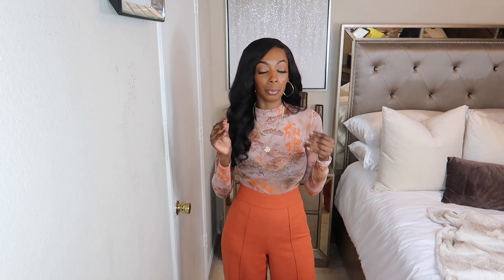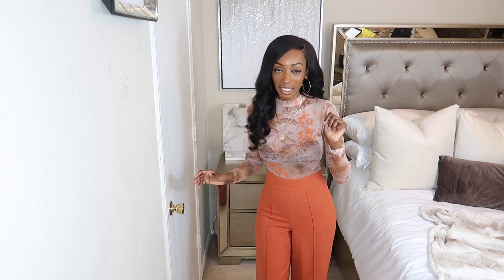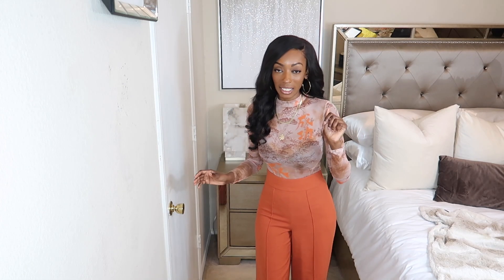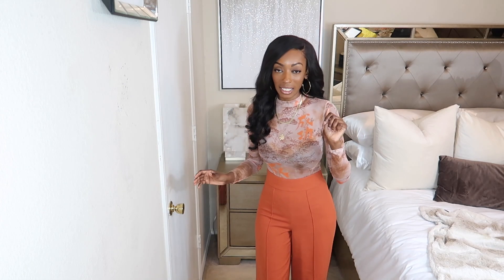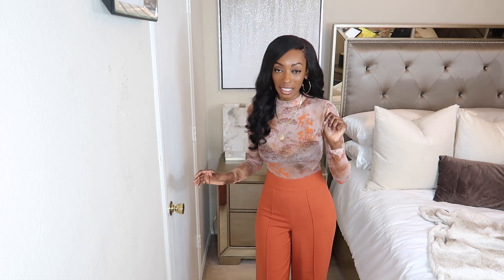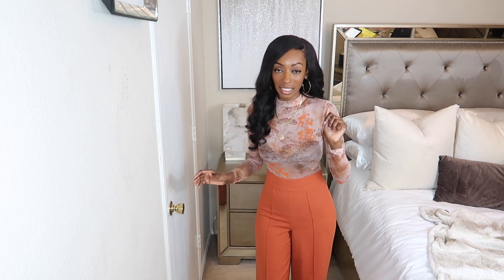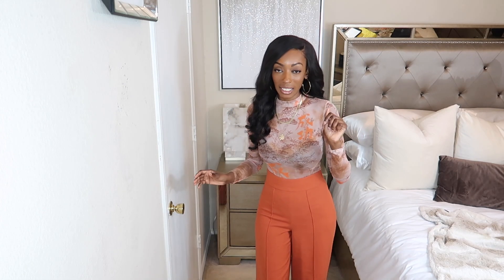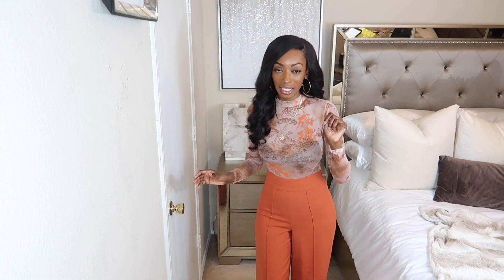My PrettyLittleThing Summer Outfit Ideas. PrettyLittleThing Summer Haul / Style Tips.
Outfit Details:
Orange and Nude Print Mesh High Neck Bodysuit

Orange PU Square Knot Detail Toe Thong Lace Up High Heeled Sandals

Lime Mesh Abstract Print Long Sleeve Bodysuit

Orange Mesh Abstract Print Long Sleeve Bodysuit

Pink Printed Mesh Bodysuit

Green Abstract Smoke Printed Mesh High Neck Bodysuit

Lime green mules

Shape Orange Croc Print Slinky Cut Out Strappy Crop Top

Shape Orange Croc Print Slinky Cut Out Side Split Maxi Skirt

Shape Black Slinky Cut Out Strappy Crop Top

Shape Black Slinky Cut Out Side Split Maxi Skirt

My makeup:
Eye brows: Micro blading
Concealer: L.A girl pro (fawn) and Kat Von D concealer (D35 neutral)
Primer: Bobbi Brown vitamin enriched face base
Foundation: Kat Von D (deep 74 warm) mixed with Clinique beyond correcting foundation + concealer (26 amber)
Contour: Bobbi Brown foundation stick (espresso 10)
Blush: Mac (Razin)
Highlighter: Bobbi brown (bronze glow) and Anastasia peach nectar illuminator
Under eye setting powder: Laura mercier loose setting powder (translucent)
Face powder: smash box photo filter powder foundation (9)
Setting spray: urban decay all nighter
Eye liner: Kat von D (trooper)
Lashes: Ardell (Demi Wispies)
Lips: Mac lip pencil (chestnut) and Anastasia lip gloss (sepia)

Raw Sea Hair 24, 24, 22, 18
Hd closure deep wave 20

Hair curled with flexi rods
Frontal laid with gots to be glued (the black bottle)

I'm Janae Antoinette and I will be  sharing my creative ideas by uploading hair tutorials, fashion videos and diy. Thank you for joining me beauties. Again, welcome to my world.